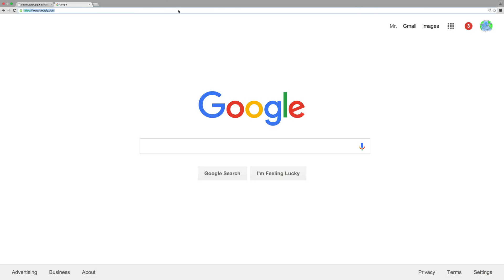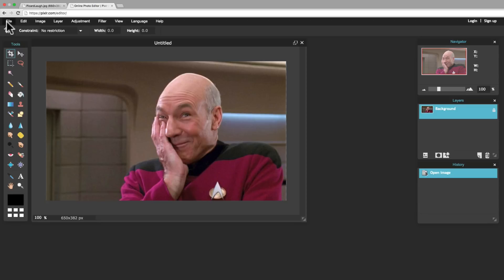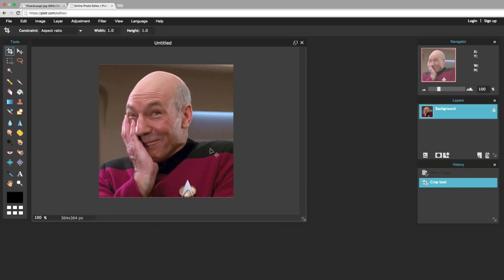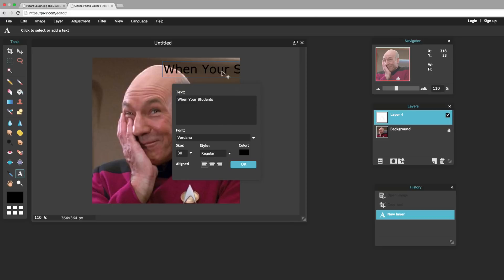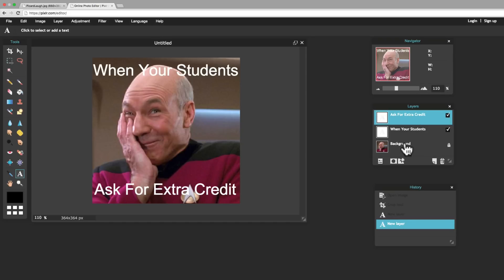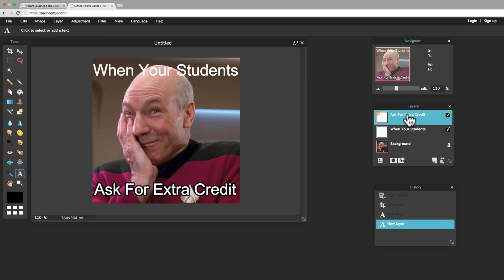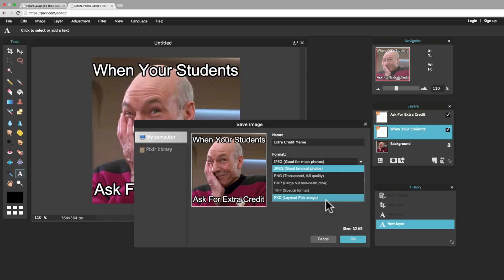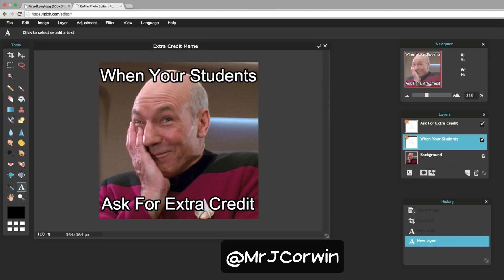Pixlr Tutorial 1 - Introduction to Pixlr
In which Mr. Corwin introduces you to PIxlr.com and his mad meme making skills.  This tutorial includes:

- How to open images
- How to add text
- How to zoom and navigate around the image
- How to crop an image and add text
- How to save an image